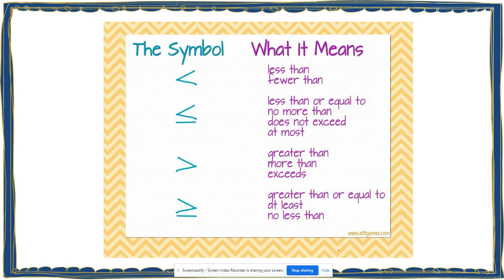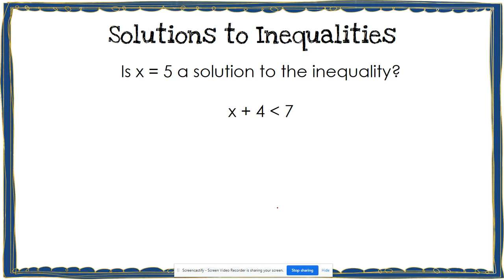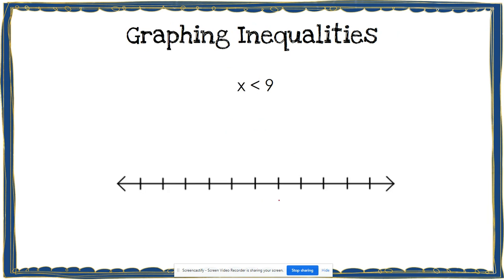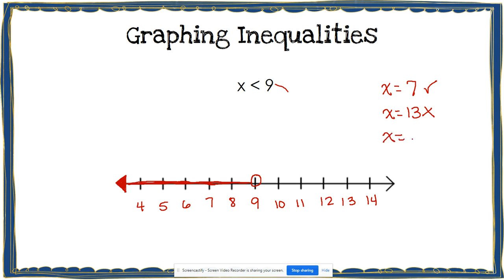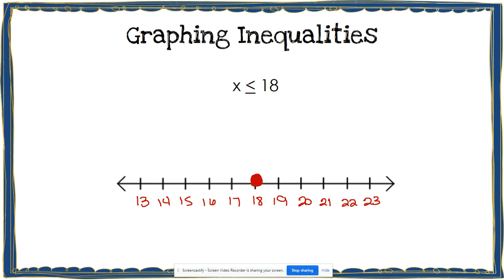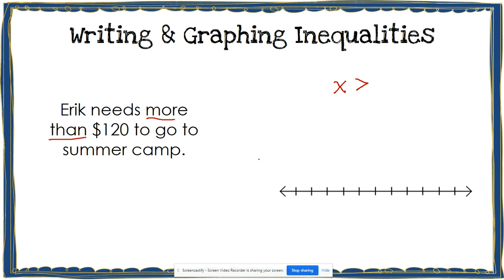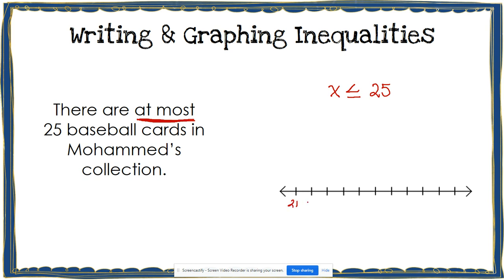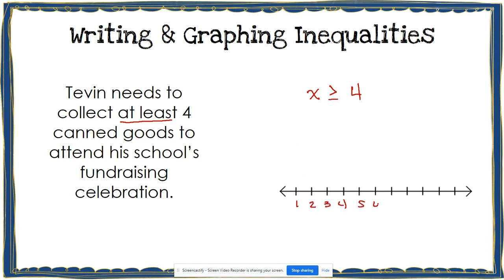Solutions to Inequalities